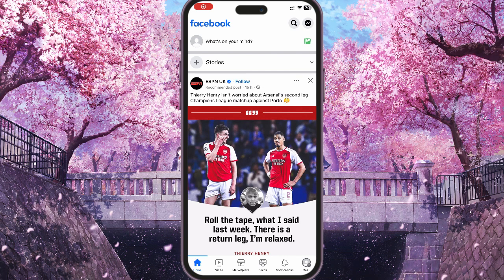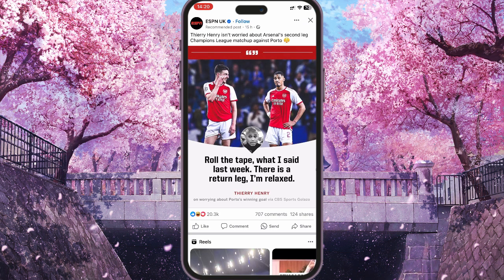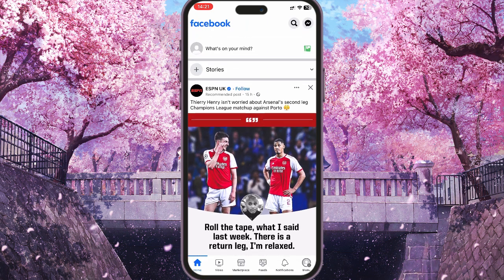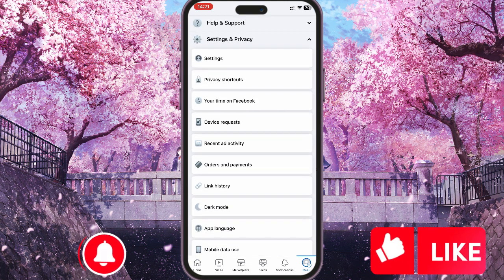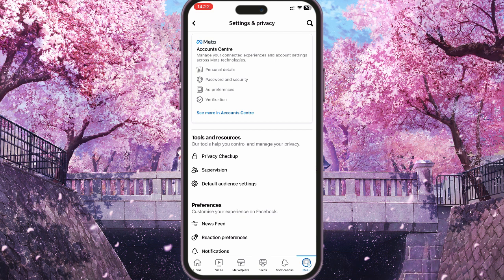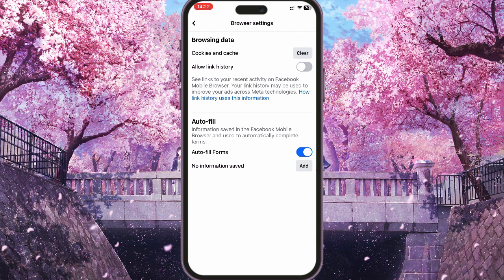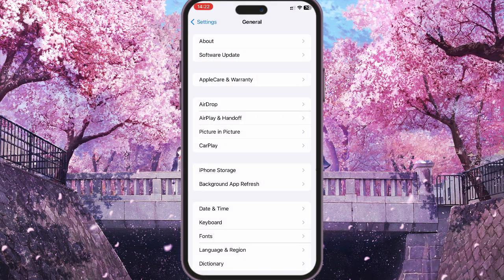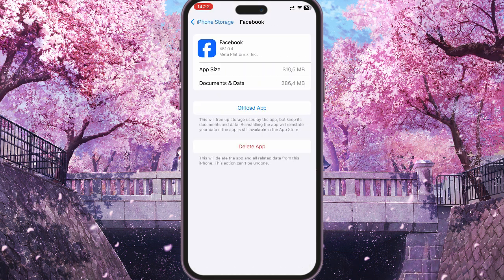How To Fix Facebook Reaction Not Working (2024)